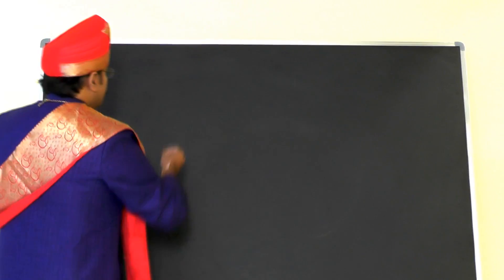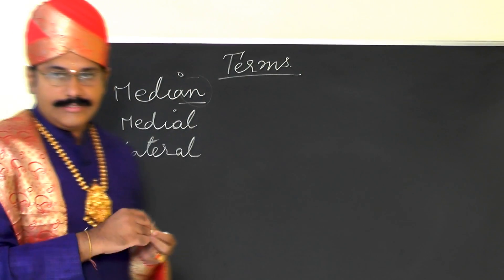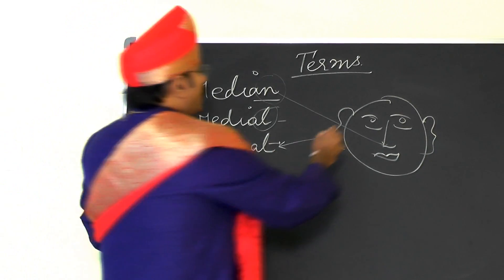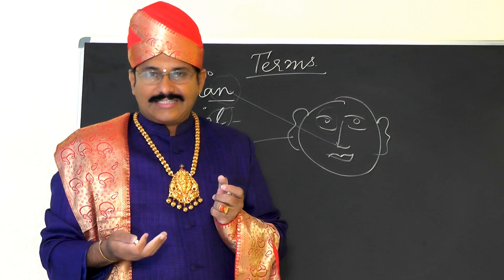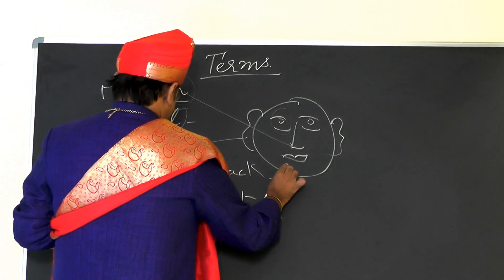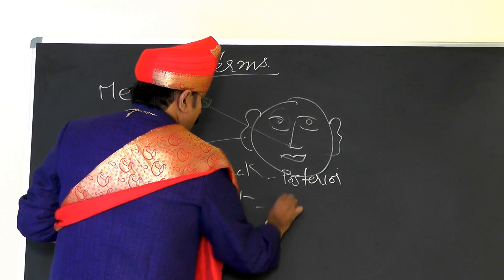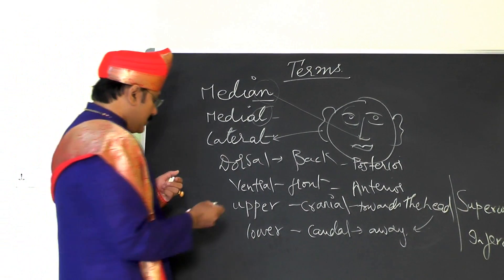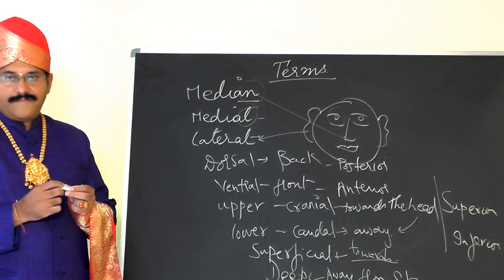Anatomical Terms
Anatomy is rich with specific terms making it a completely different language universally accepted by medical / paramedical personnel. some terms like median are specific and some are relative terms like medial and lateral ... which are to be understood rather than just being read/known by the students.

Knowing means... being at the surface
Understanding means ... reaching the depth